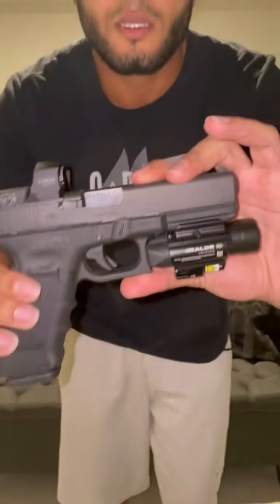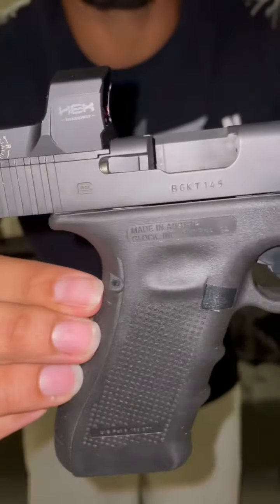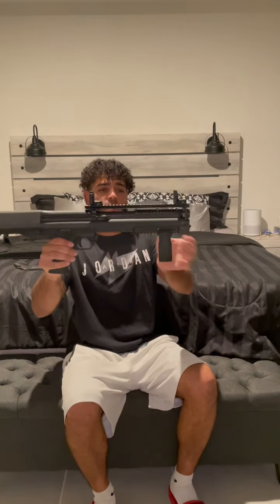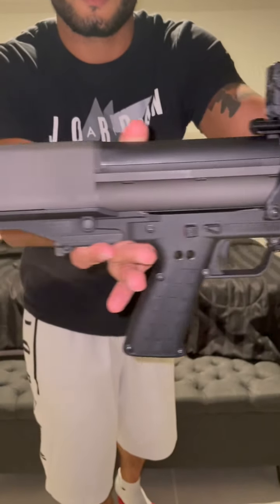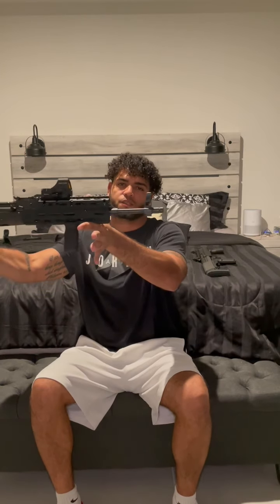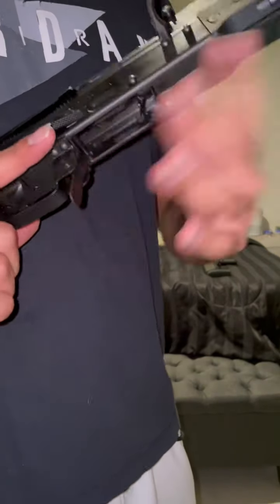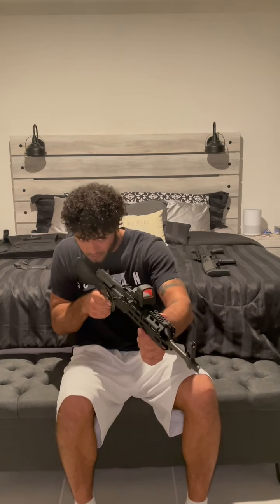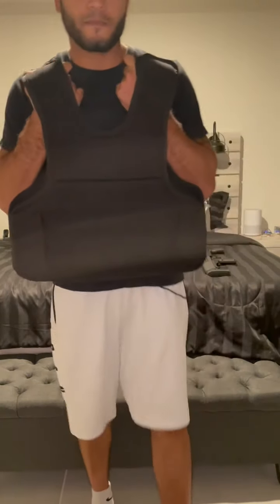3 first firearms I’d grab if sh*t hits the fan!!!!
Find out my first picks for a home defense situation On the road to 1k thank you for the support let’s keep the train going